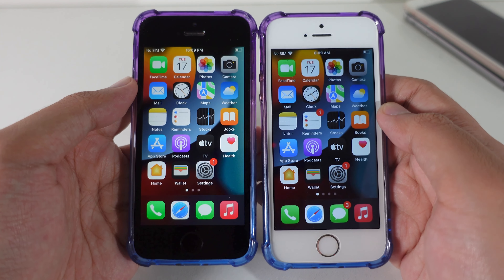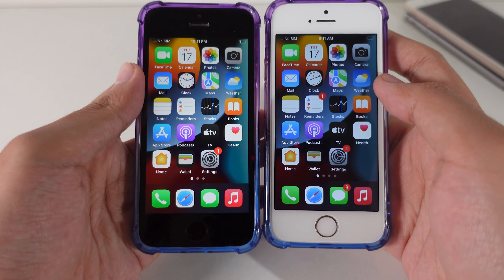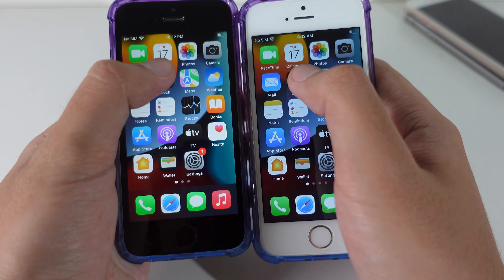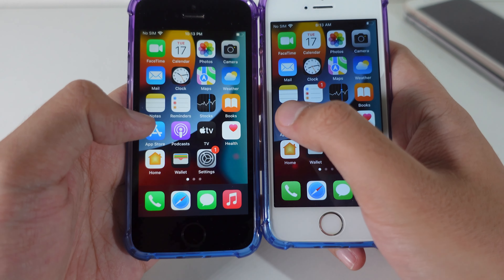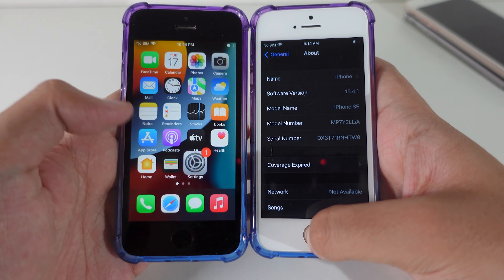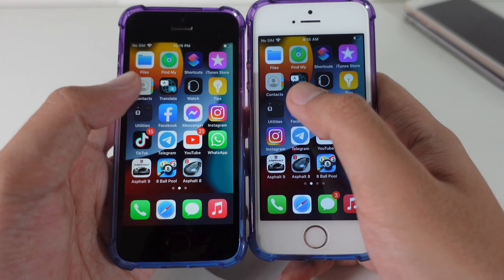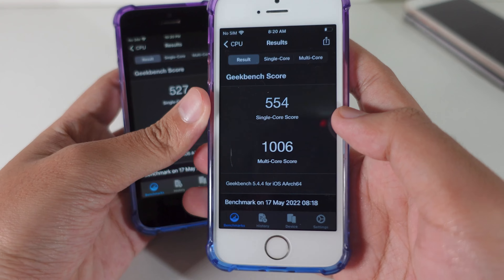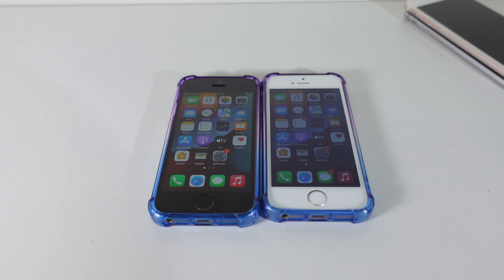IPhone SE iOS 15.5 vs iPhone SE 15.4.1 - You Won’t Believe This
Recently Apple released ios 15.5 to the public. What we worry is the speed on older device. That why i make this video for you to find out. Should you update to iOS 15.5 or not?